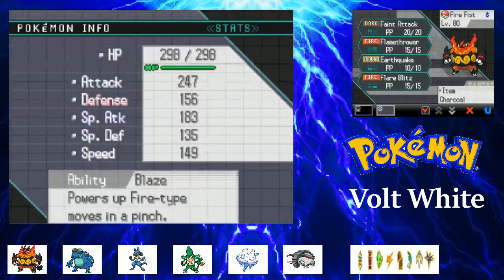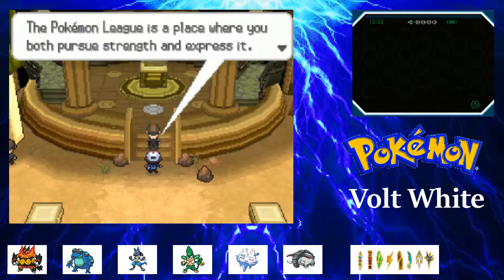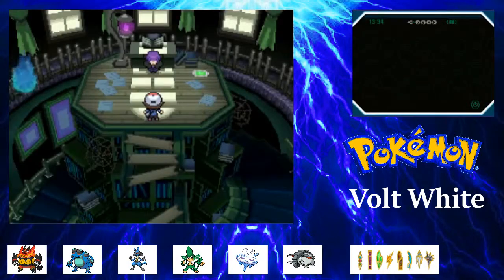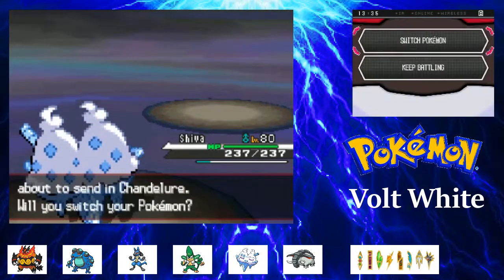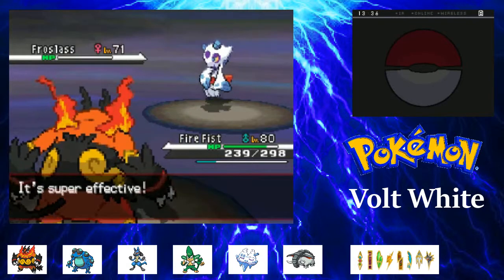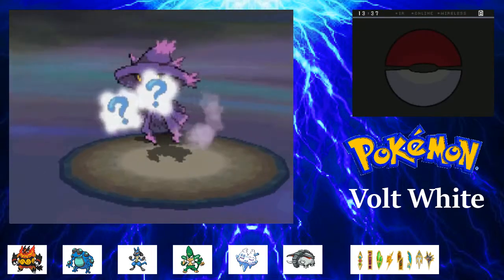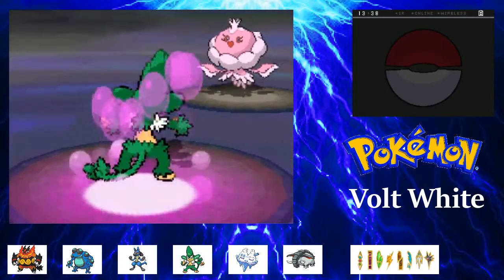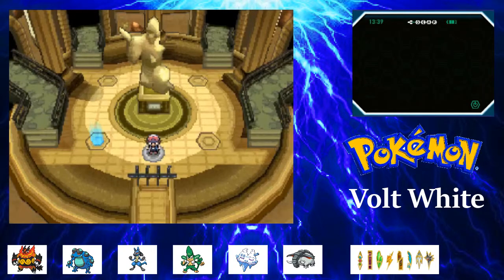Pokemon Volt White Lets Play Episode 35 "Shauntal"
Here is the thirty-fifth episode of Pokemon Volt White.